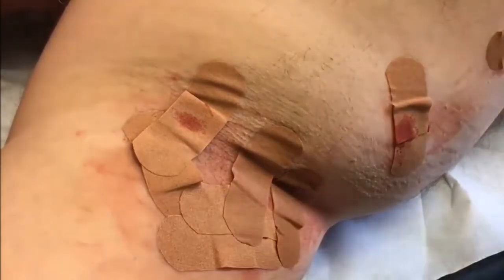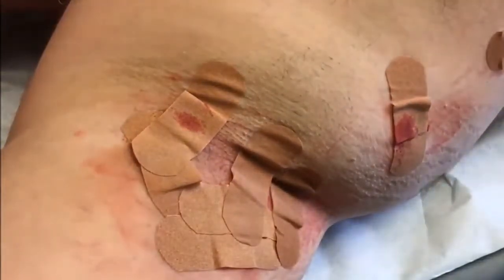18 Skin Tag Removal and Popping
NASAL PACKING application & removal
Removal Giant, Calluses on Toes At Home
Extreme Ingrown Toenail Causes Problem That Needs To
Dead Toenail Removal
Young Woman's Impacted Rock-Hard Earwax Removal
Removing a huge black head
Mom Says He Needs Dr. John Gilmore
Most Popular Dilated Pores of All Time - 13,000,000 Views
Mr. Popper - Pimple Popping, Blackheads, Zits and Surgery
Extracting Big Blackheads On The Face  How To Removal
Extracting Big Blackheads and Whiteheads on the Back by DR
Expert removal of a botfly larva (beef worm)
Ingrown Hair Removal Close-up
AMAZING Chiropractic Adjustment Compilation
Do THIS to Remove Blackheads From Your Nose
Amazing Things You Did Before You Were Born
9 Signs You're Much Smarter Than You Think
11 Illegal Things You Do Every Day
10 Quick Tips to Lose Weight If You're Lazy
7 Things Your Pee Can Say About Your Health
6 Types of Body Fat and How to Get Rid of It
Alien Signals Mystery May Finally Have Been Solved
What Your Hand Shape Says About Your Personality
14 Signs That'll Help You Recognize a Child Kidnapper
20 Interesting Things You're Too Lazy to Google
10 Natural Ways to Whiten Teeth at Home
11 Types of Texting Behavior That'll Spot a Liar
This Simple 90/10 Principle Affects Your Whole Life
10 Tips to Protect Your Home Against Burglars
10 Cool Phone Tricks That May Save Your Life One Day
Scientists Have Finally Found Who the Yeti Is
I Decided to Sleep for 4 Hours a Day, See What Happened
10 Interesting Phone Features That'll Be Useful for Anyone
Parents Turned Their Kids' Drawing Into Masterpieces
What Do Your Doodles Say About You?
20 Easy Cooking Tricks from Master Chefs
10 Signs Your Kidneys Are Crying for Help
11 Ways to Cure Most Common Diseases at Home
Use 1 Onion per Day, and See What Happens to Your Body
15 Simple Things That'll Help You In Case of Emergency
12 Smart Psychological Tips You'd Better Learn
Stones & Pops Stones & Pops
tonsil stones tonsil stones tonsil stones